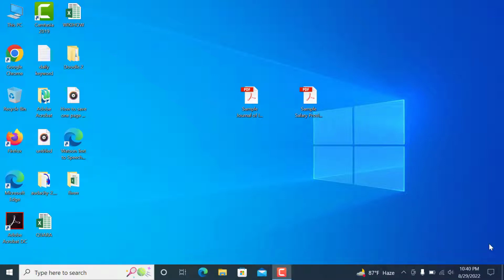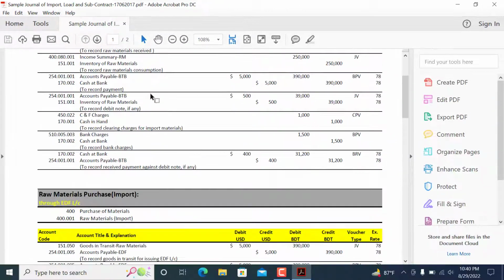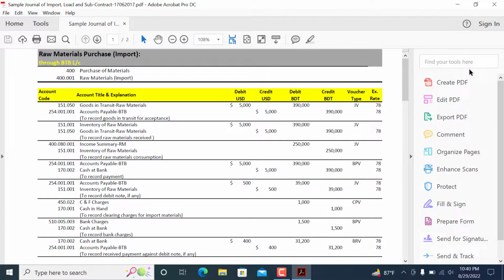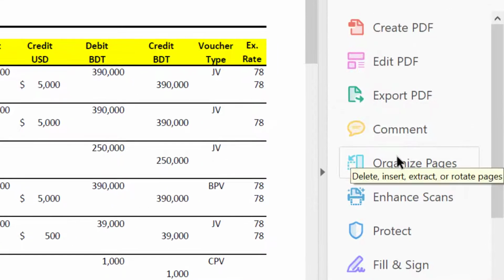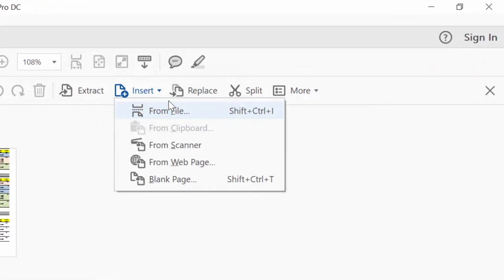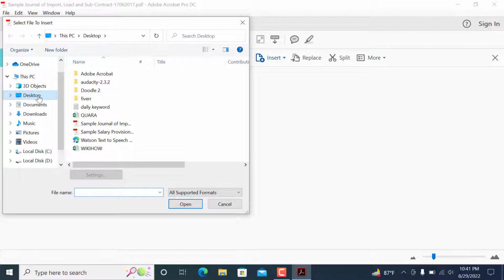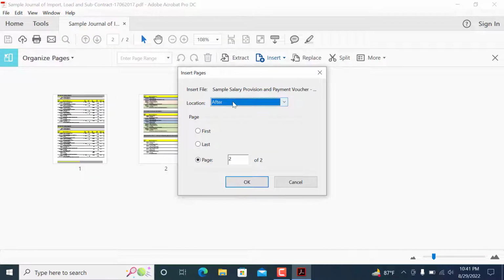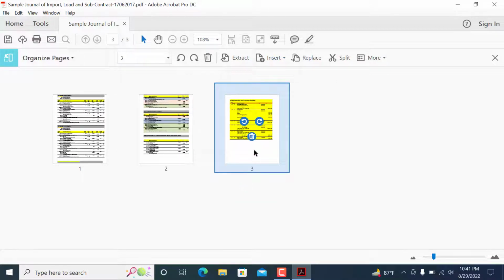How to Add Pages to a PDF With Acrobat DC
How to Add Pages to a PDF With Acrobat DC. This is simply drag and drop to after the pages in organize page.